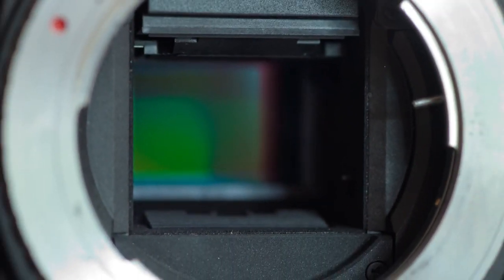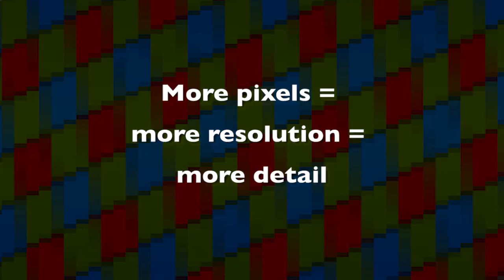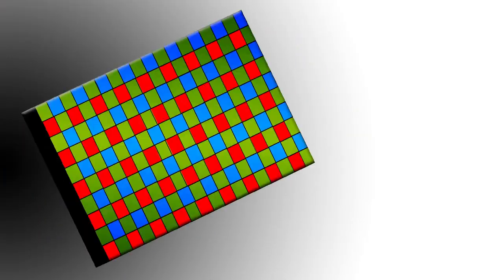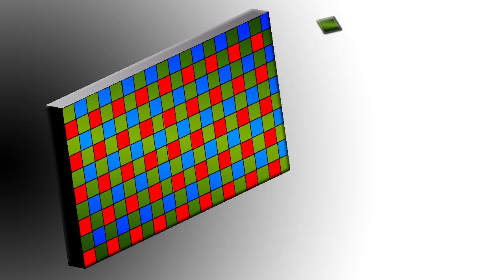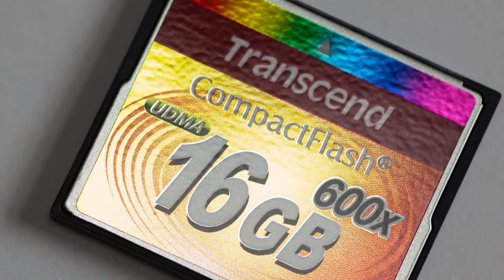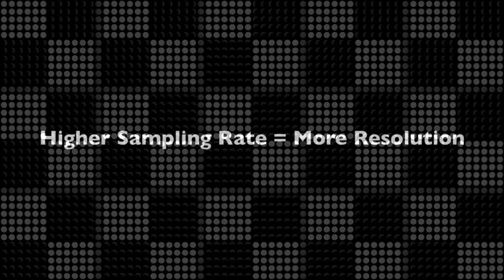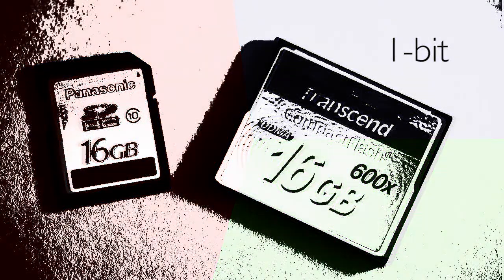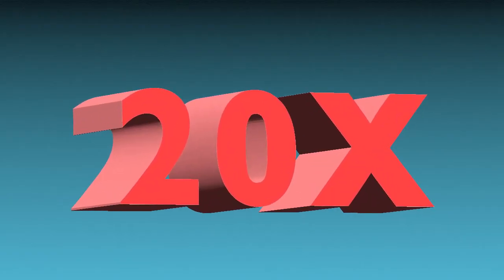How your digital camera works